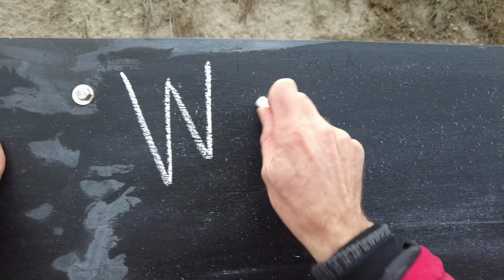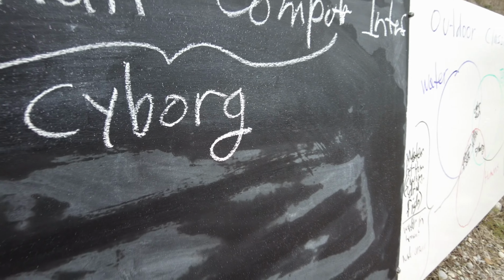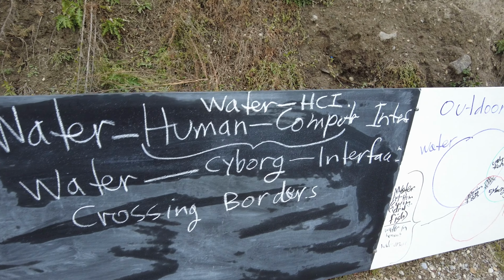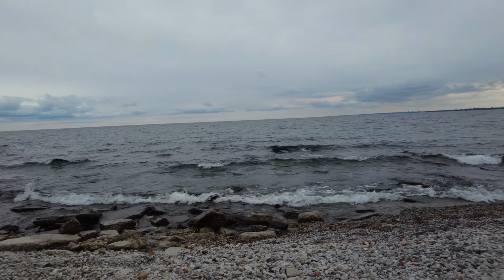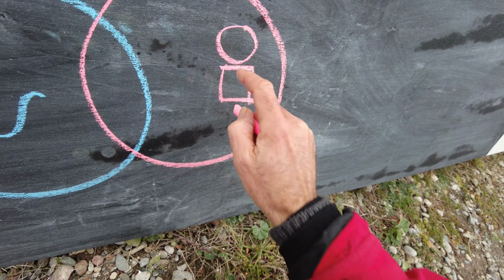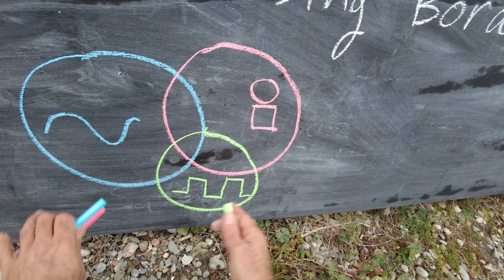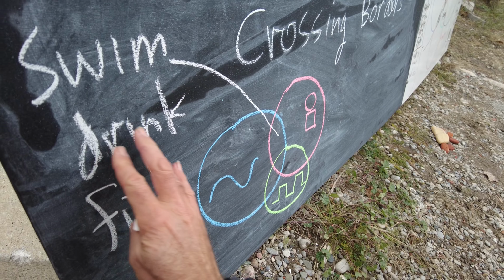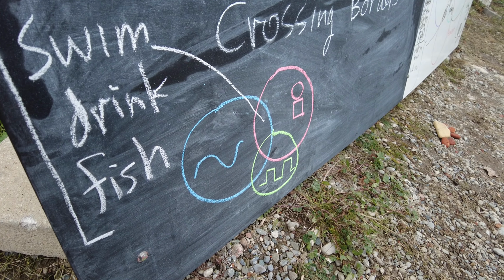Crossing the borders between Water, Humans, and Computers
cyborgsconference crossing borders 021
cyborgsconference_crossing_borders_021.mp4
cyborgsconference2021